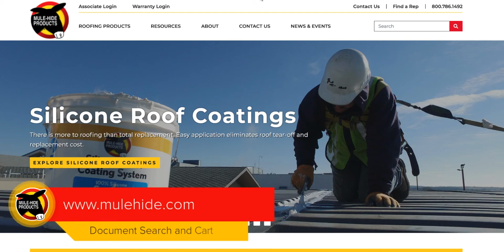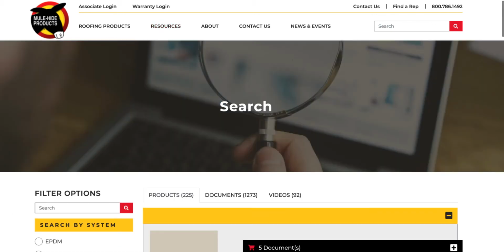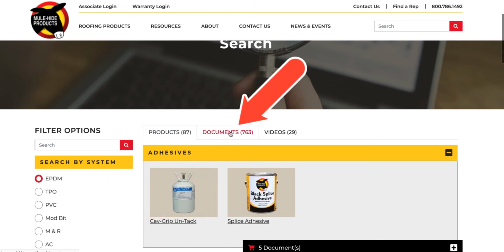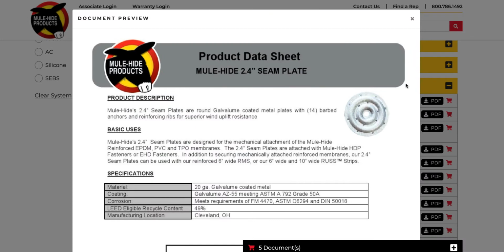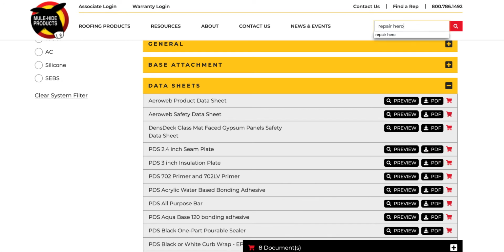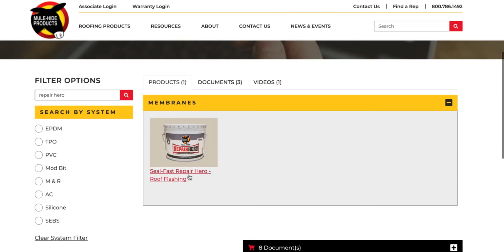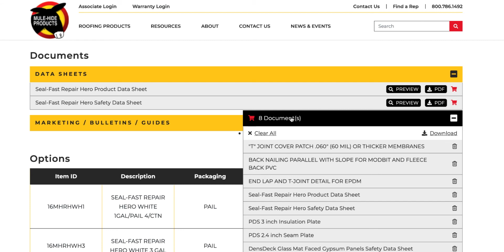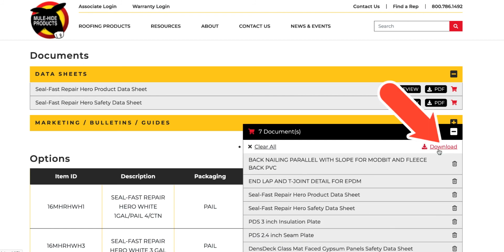Document Search & Cart tutorial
Discover how easy it is to find and download the documents and drawings you need for your project on mulehide.com.